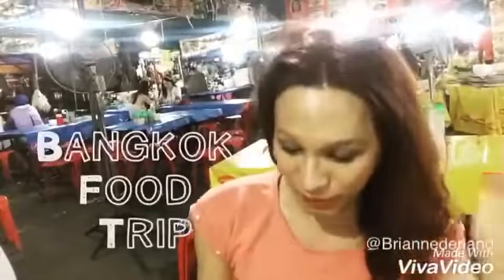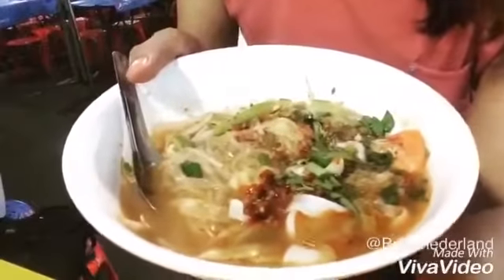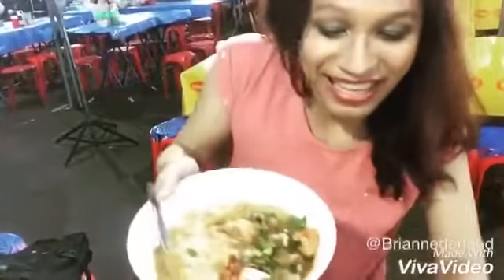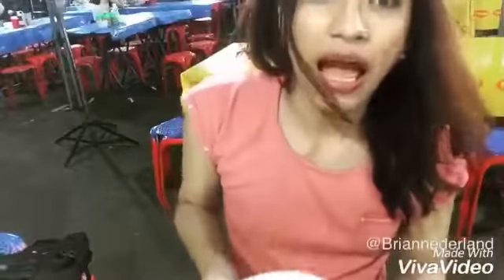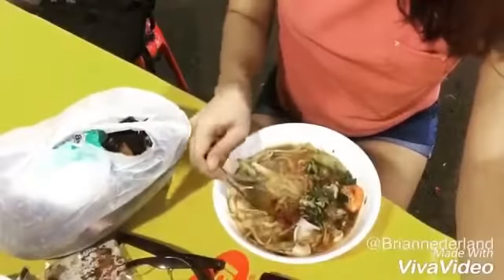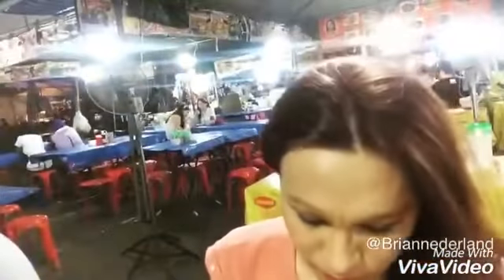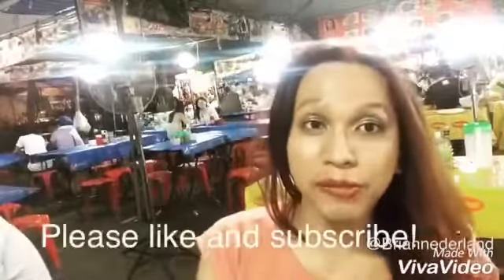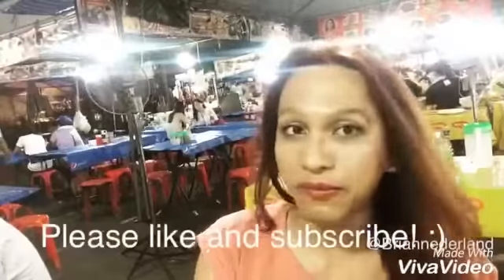Exploring Bangkok Street Food Tom Yum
I re uploaded this video about my food adventure in Bangkok and hope you like it! Unfortunately, I cannot access the other Briannederland page so I re uploaded my video on this page. Enjoy!

It's my first time in Bangkok, Thailand and I'm trying Street food and yes, it's Tom Yum.

After lots of hours walking at the Chatuchak Weekend Market, nothing is more satisfying than eating and where else can you eat but just the street near the market, also. :)